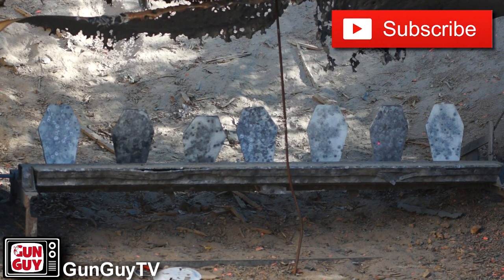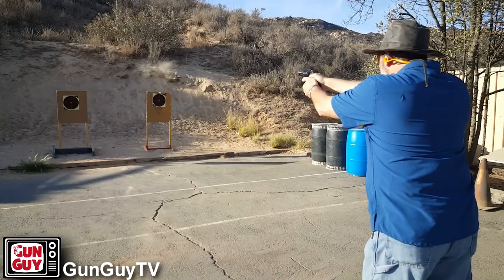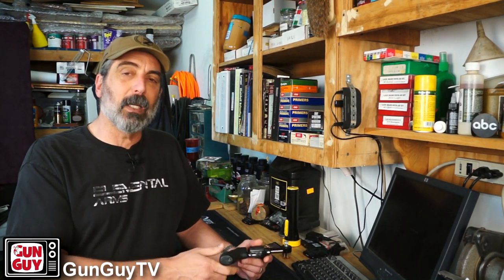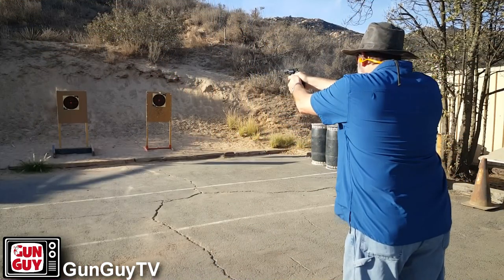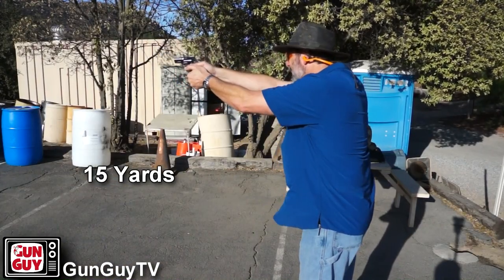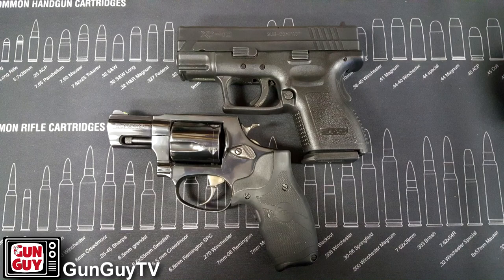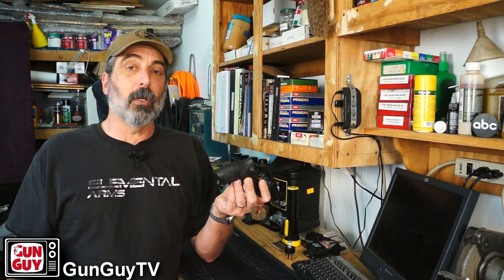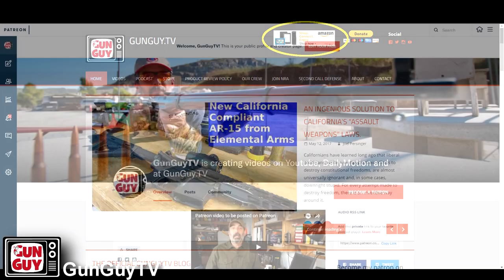Shooting the gun I carry most. My Taurus Model 85 in .38 Special +P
Since I carry a gun every day, I practice most with the guns I carry.  The majority of the time, I carry either my Taurus Model 85 in 38 Special +P or my Springfield XD-40 Sub-Compact.  Because I may someday have to fight for my life with one of these little guns, they are the guns I shoot the most.